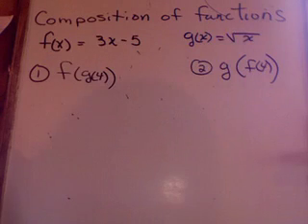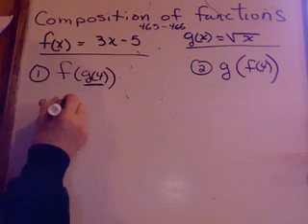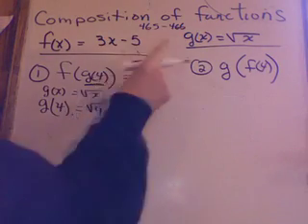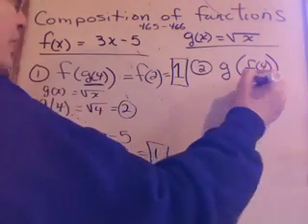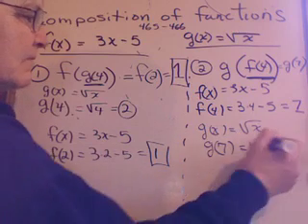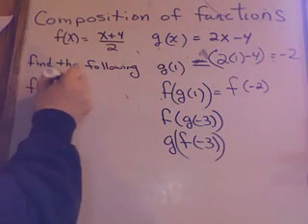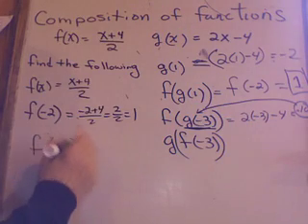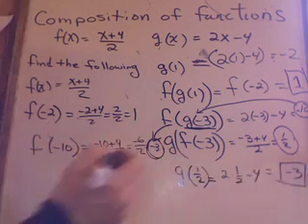Composition of Functions 466; part 1.